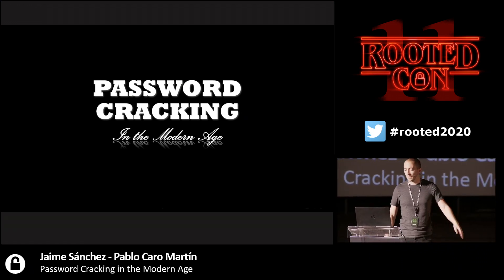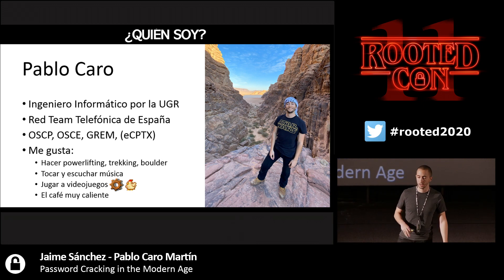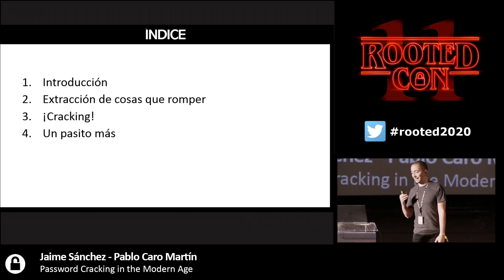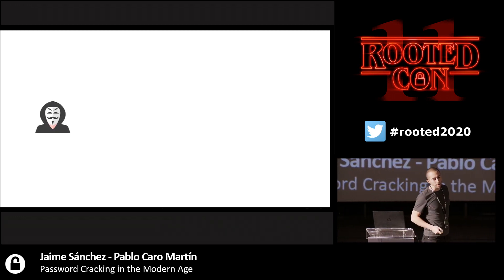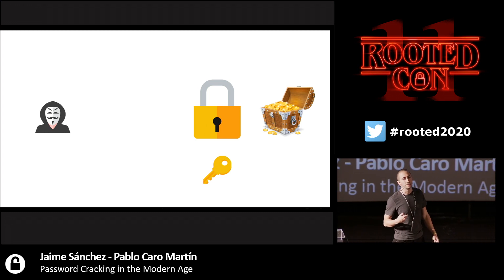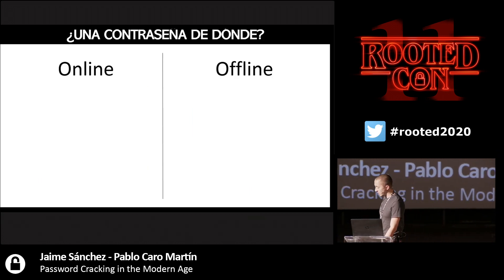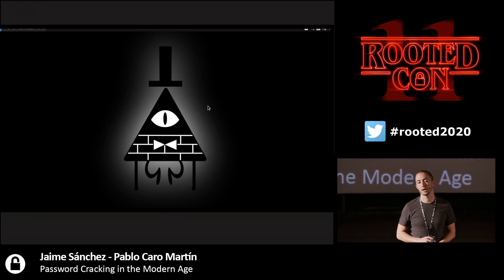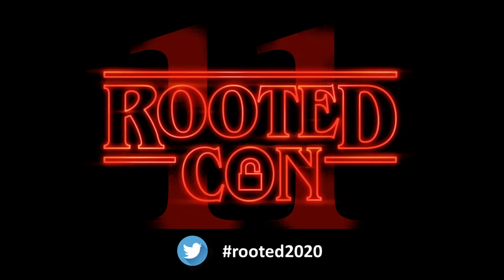Password Cracking in the Modern Age - Pablo Caro & Jaime Sanchez [RootedCON2020-EN]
Os presentamos un taller de passwork cracking y técnicas involucradas en el descifrado de hashes. El taller cubrirá desde conceptos básicos y el uso de técnicas avanzadas para optimizar ataques contra hashlists, hasta ataques dirigidos. También se mostrarán sistemas sobre como construir contraseñas seguras.

El workshop tiene un contexto altamente práctico y está enfocado desde la perspectiva de un auditor(a) de seguridad, manteniendo las buenas prácticas.